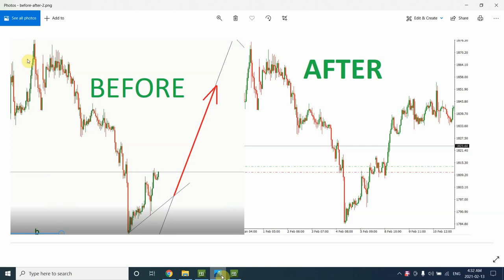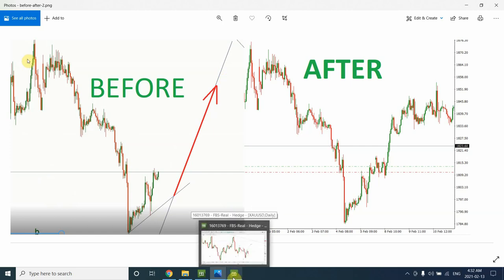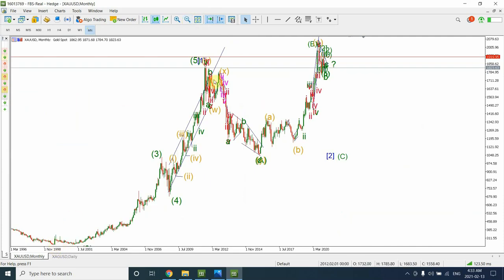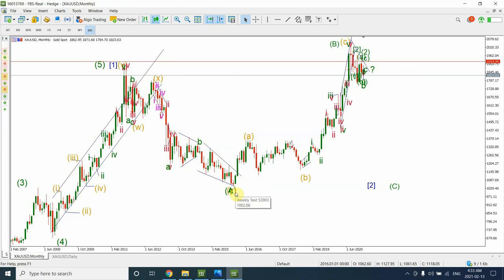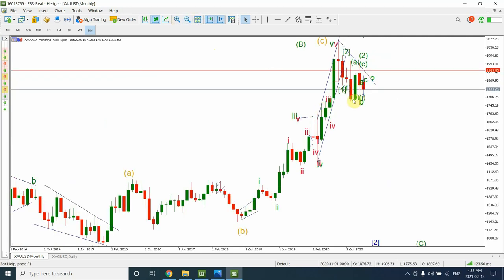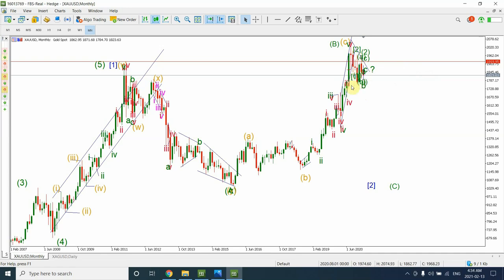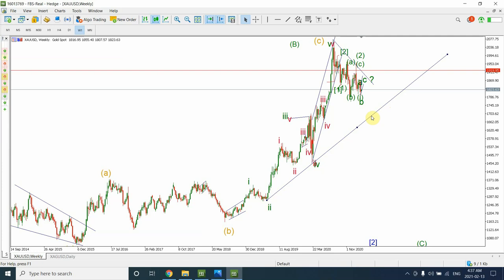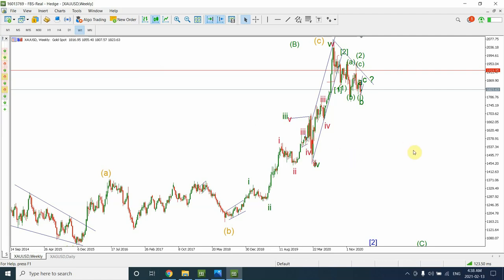GOLD and SILVER, has the currency reset begun ? HIGHER INFLATION ? FEB 15 to FEB 20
USA has printed so much dollars, is all hell going to break loose? Is gold and inflation going to the moon. I look at the price charts and recent trends to answer these questions